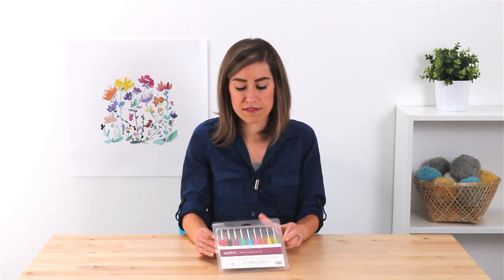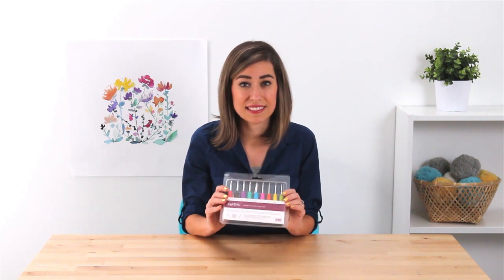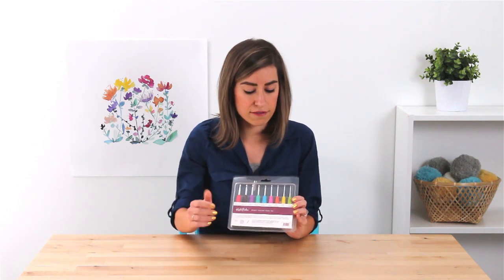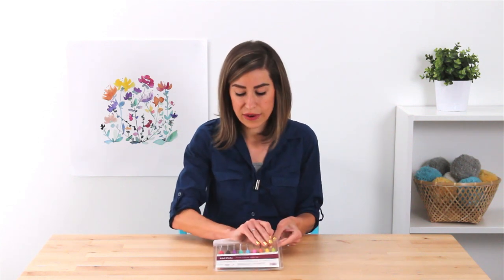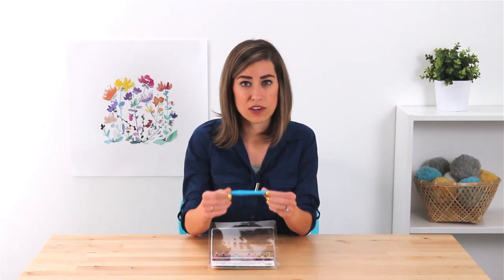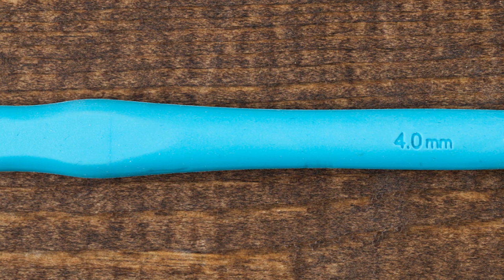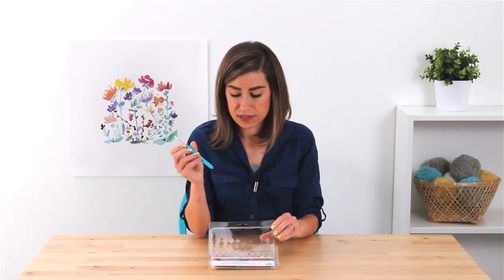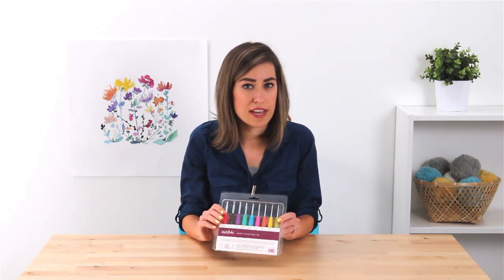Knit Picks Rainbow Crochet Hook Set Product Demonstration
Our cheery, bright crochet hook set features wide, easy-to-grip handles and light aluminum hooks for hours of comfortable crocheting, while the array of colors makes sizes quickly identifiable.